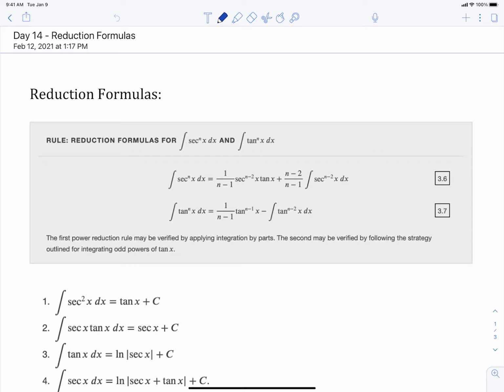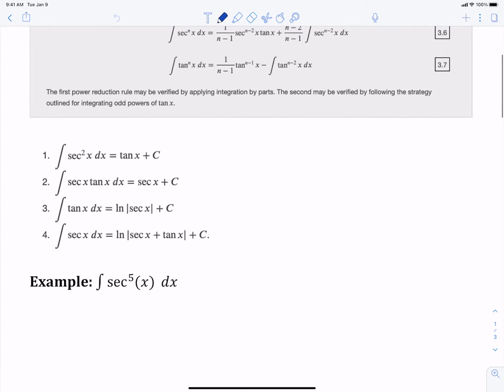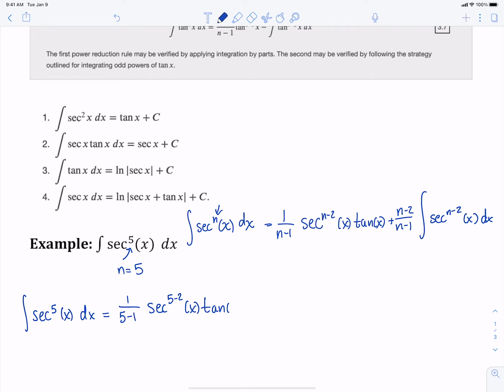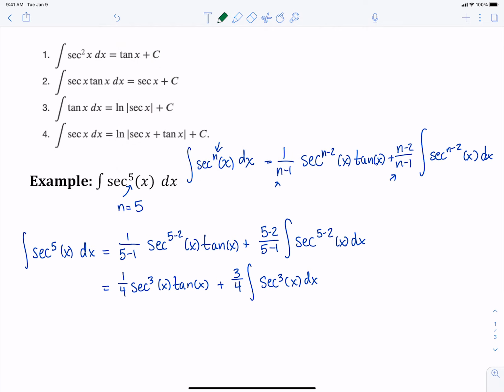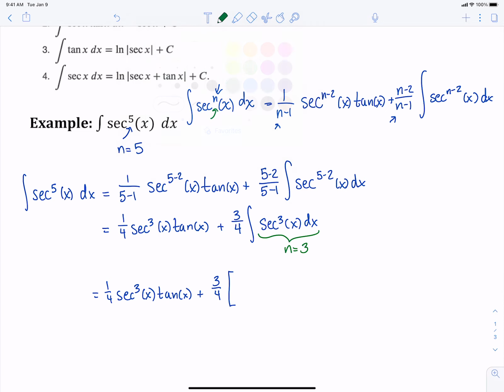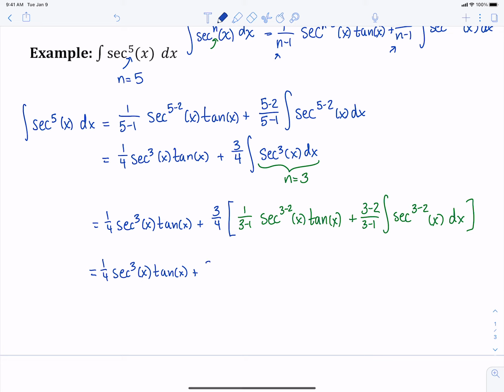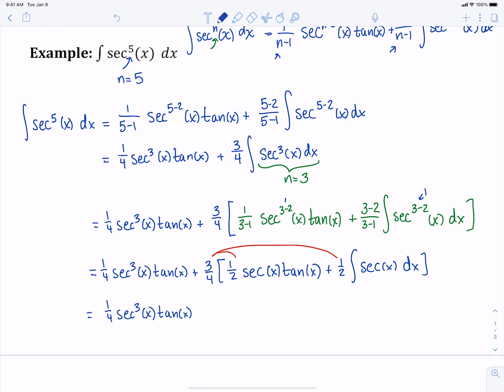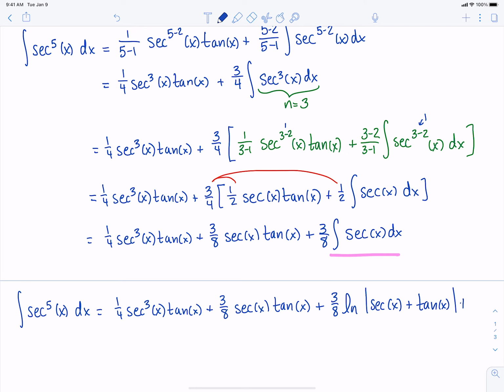Reduction Formulas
An example of using one of the reduction formulas for powers of secant and tangent.